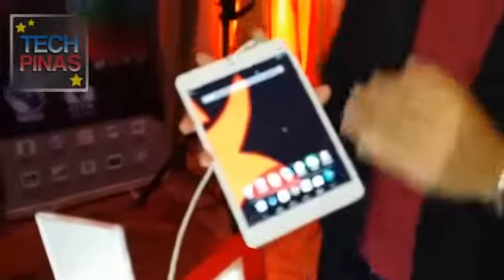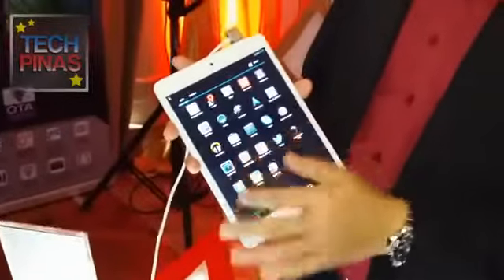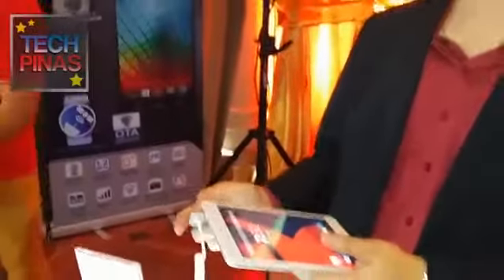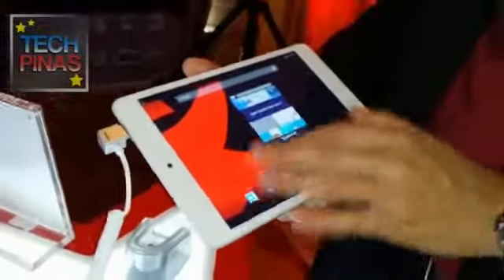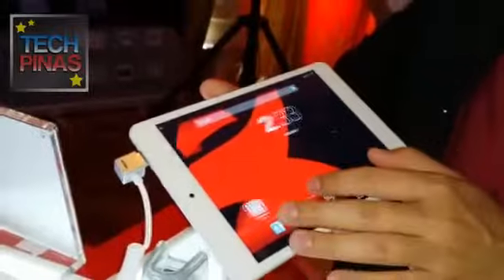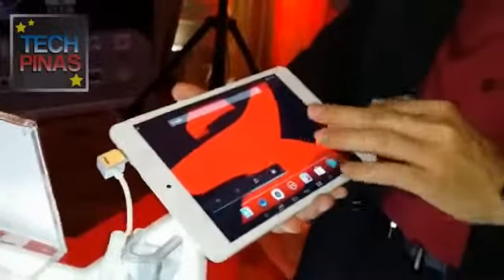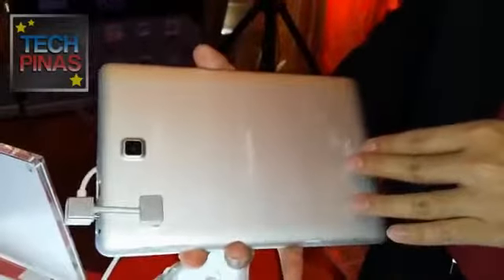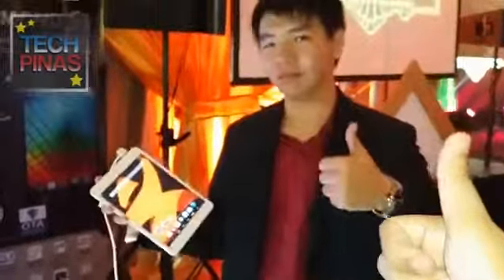Starmobile Engage 8 Quad Core Android Tablet Demo and Full Hands-On1392